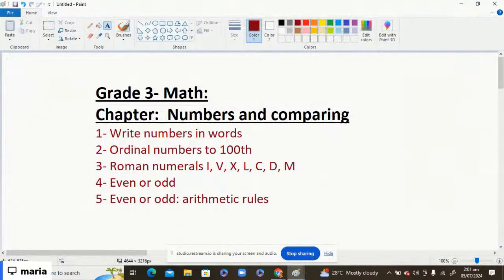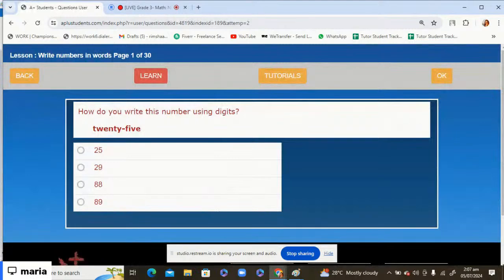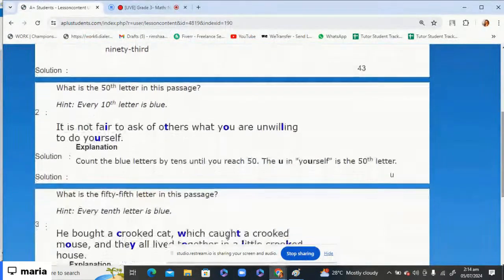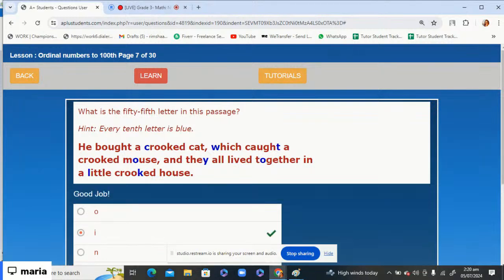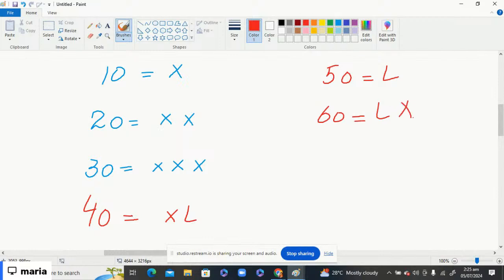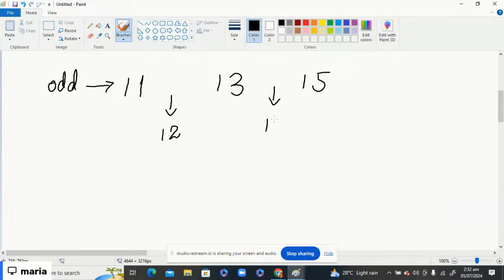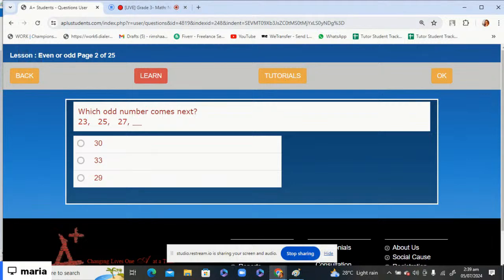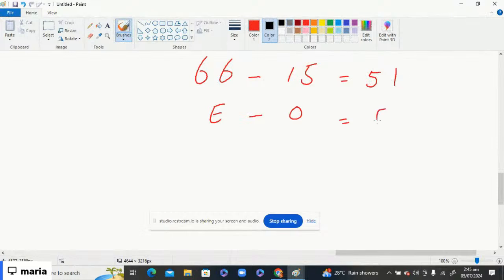Grade 3- Math: Numbers and comparing